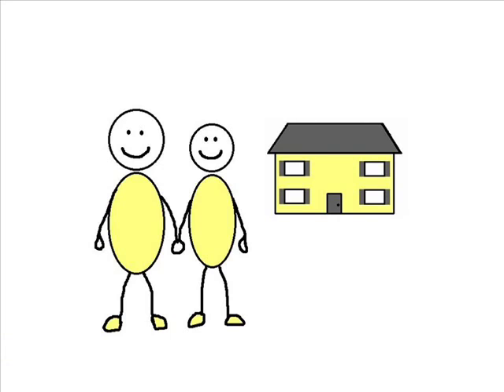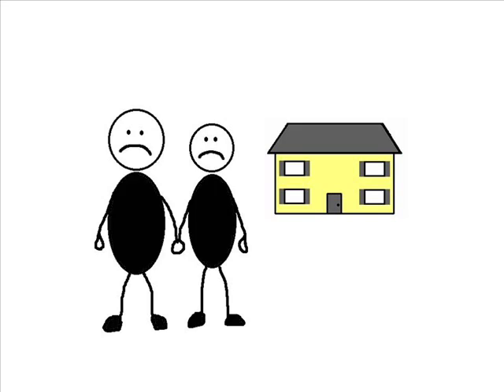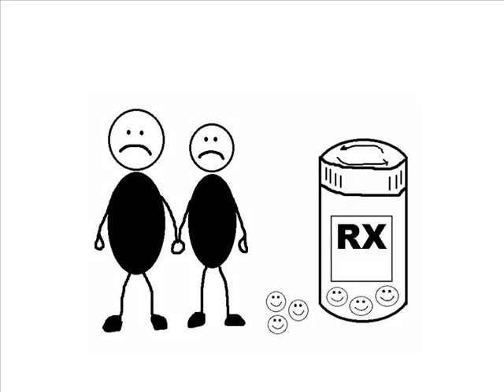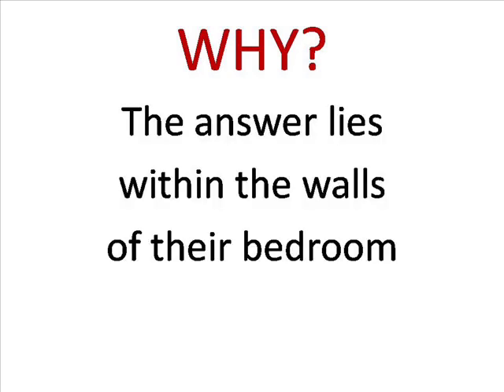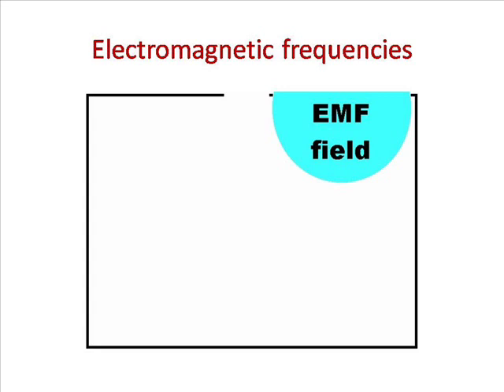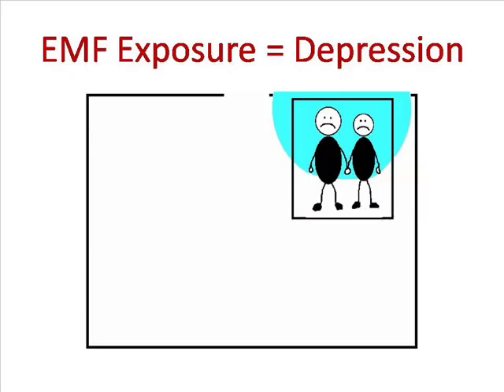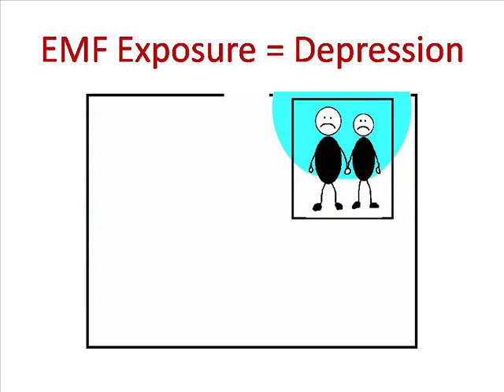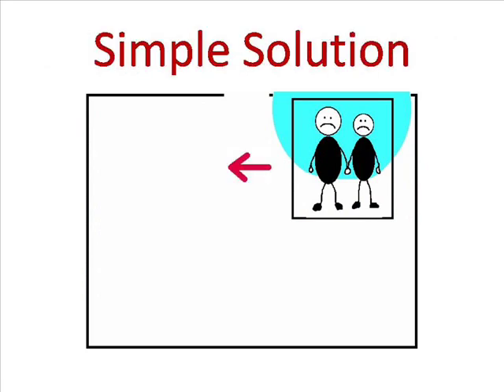FENG SHUI DIVA® TV: Depression & EMF Exposure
After moving into their new home, a couple becomes clinically depressed. The cause was in their walls. Find out why.